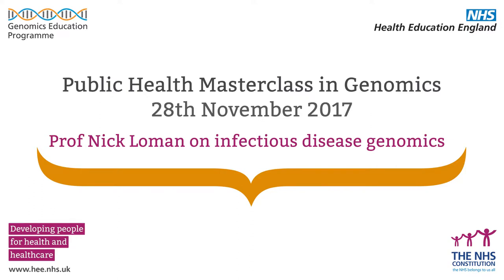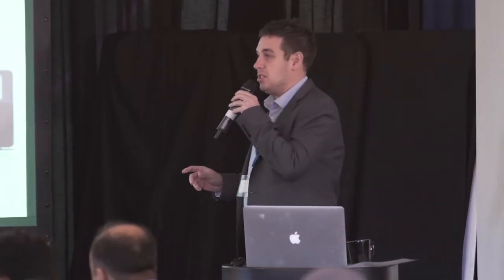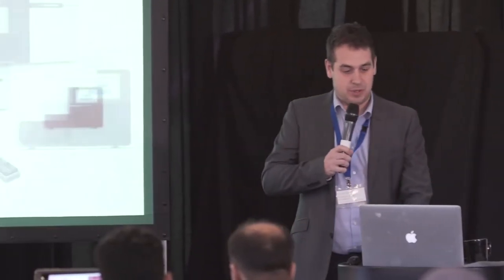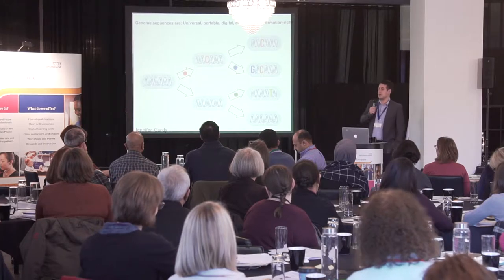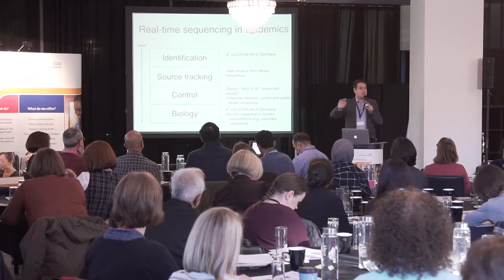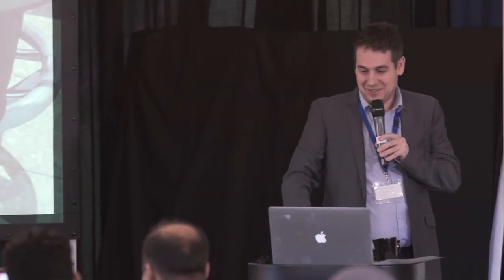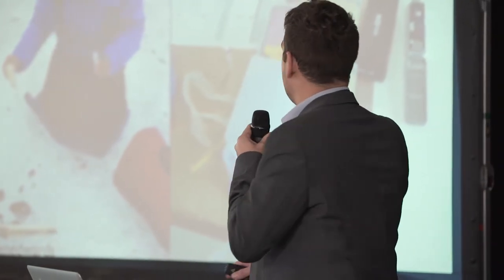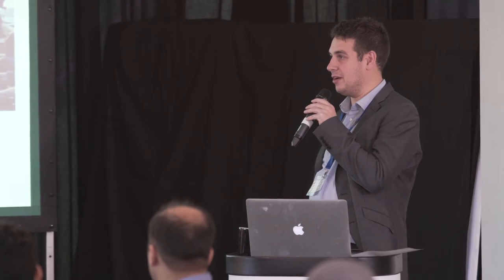Public Health Masterclass in Genomics: Infectious Disease Genomics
University of Birmingham's Professor Nick Loman describes the vital role that genomics played in tackling the Ebola outbreak, and the future role of genomics in addressing acute microbial resistance. Recorded at a Health Education England West Midlands Public Health Practitioner Masterclass on 28th November 2017.